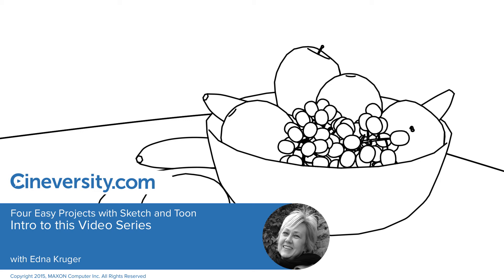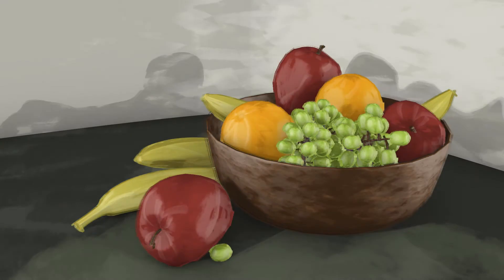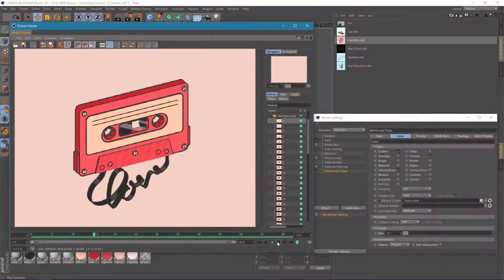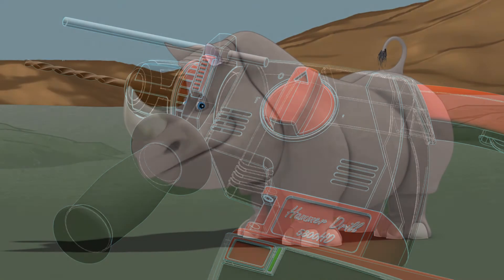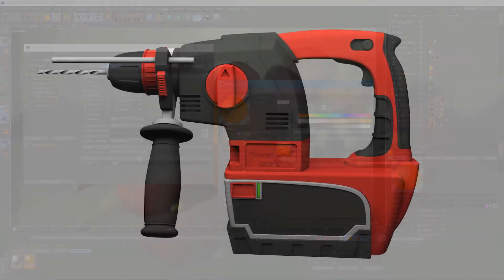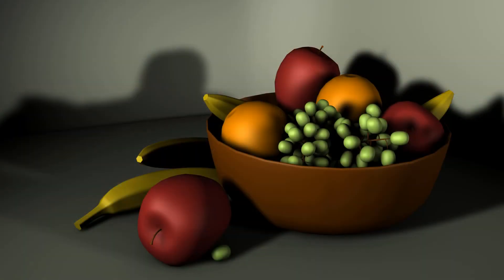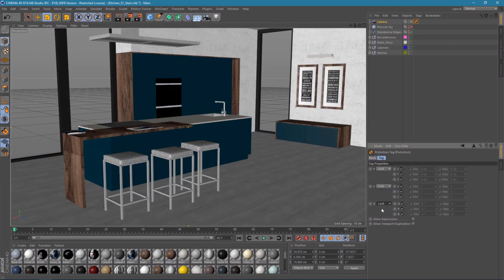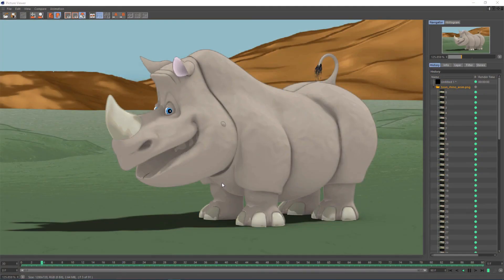Four Easy Projects with Cinema 4D's Sketch and Toon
Learn the basics of Sketch and Toon in Cinema 4D by working through four simple projects. You’ll learn how to:
- Create a BluePrint-style technical illustration of a power drill modeled in a CAD application.
- Make a 3D rhino look like a 2D animated character.
- Turn a simple 3D still life into a richly rendered charcoal and pastel drawing
- Animate the construction of a kitchen piece by piece.